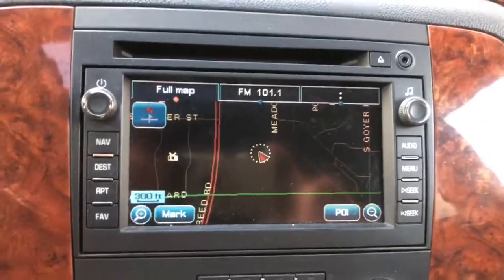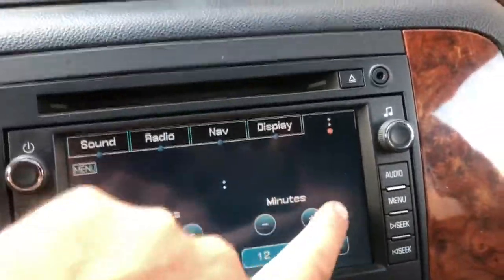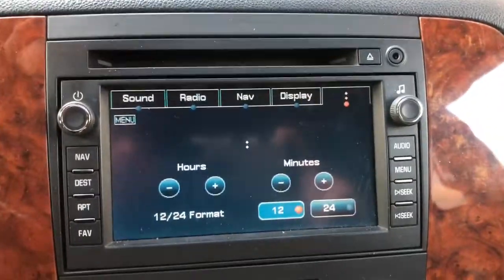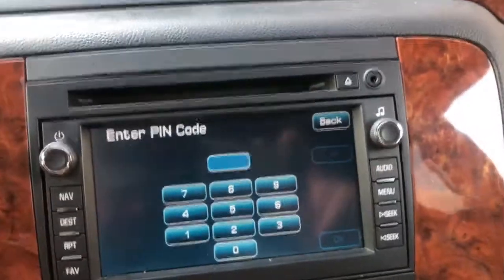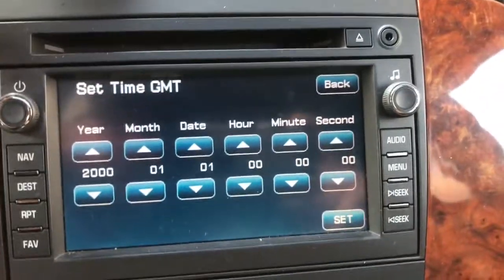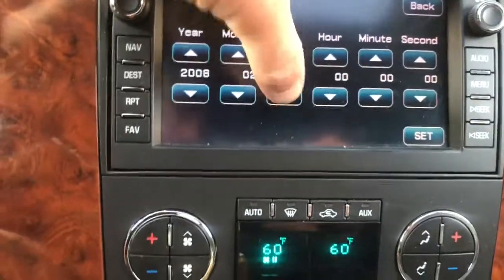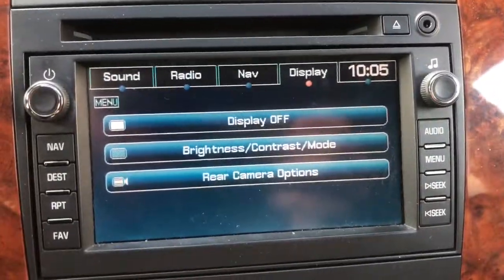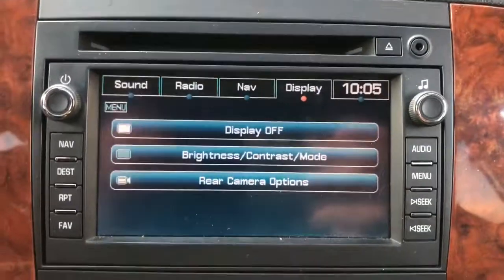How To Fix missing clock On Tahoe / Sierra / Escalade/ Yukon/ Silverado / Denali Nav Radio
The disappearing clock in the upper right hand of the radios screen was driving me crazy so I decided to figure it out. With a few hiccups along the way, we got it done!